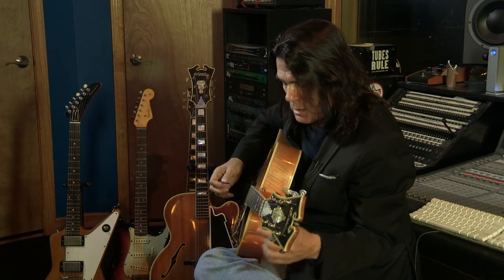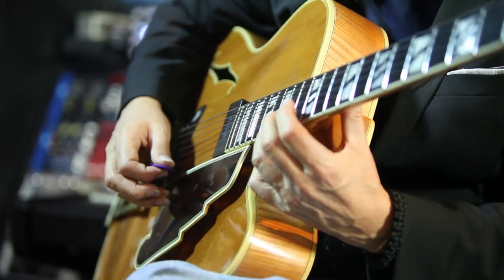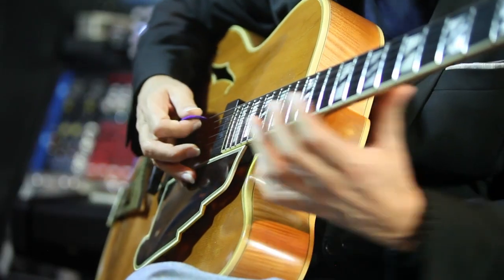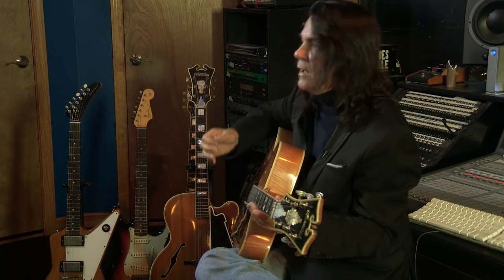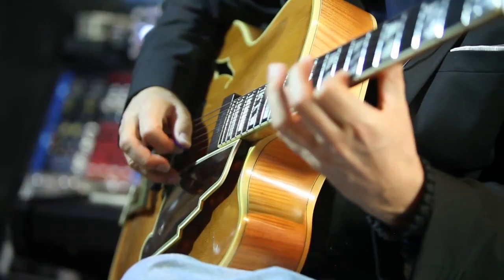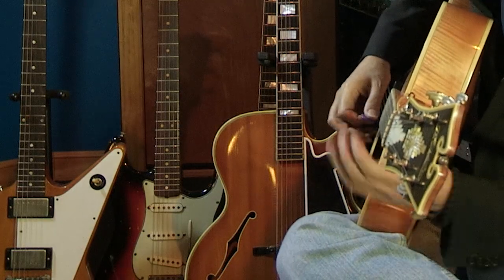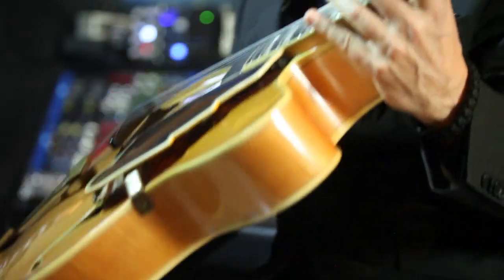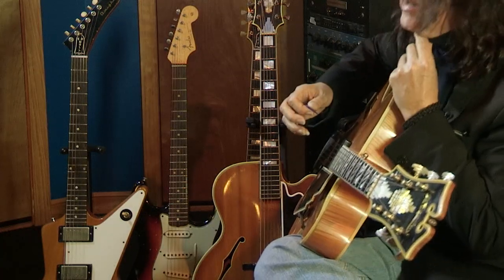Flat Vs Archtop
Dick Boak describing differences between Archtop and Flat Top guitars.  Joe Mass demonstrates on a D'Angelico Guitar.